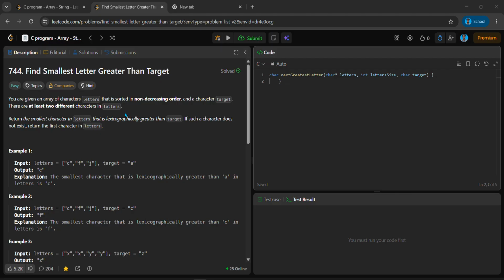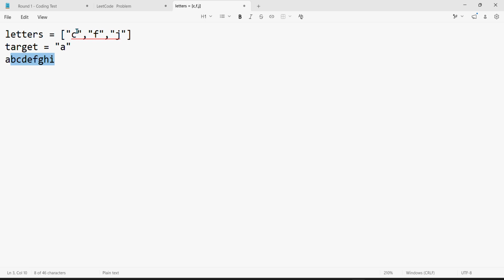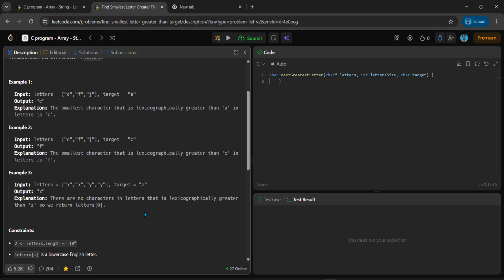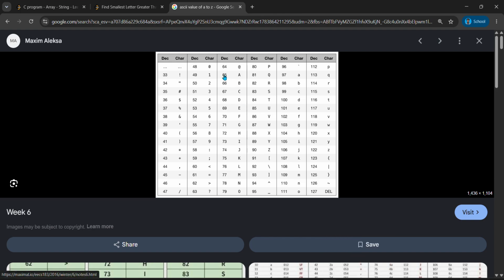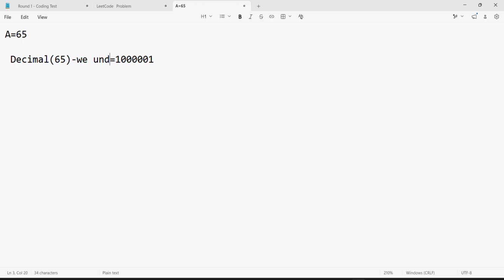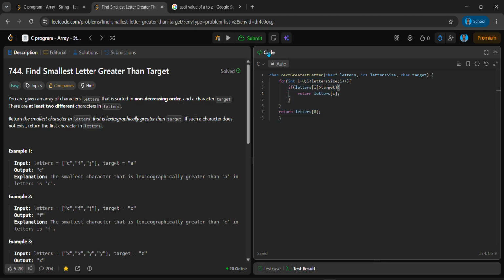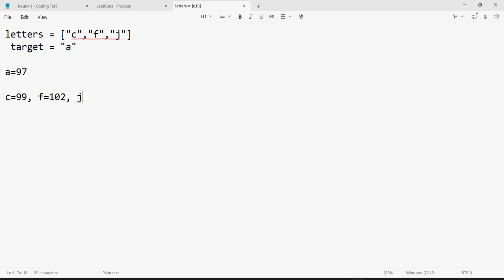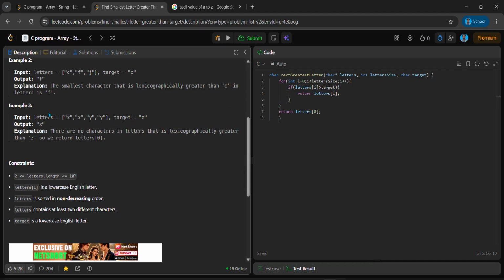744. Smallest letter greater than target in C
In this video, I explain about the leetcode no 744.